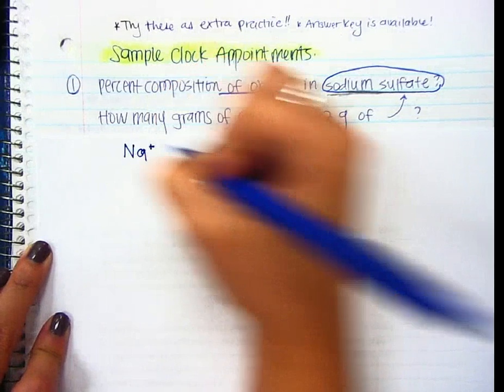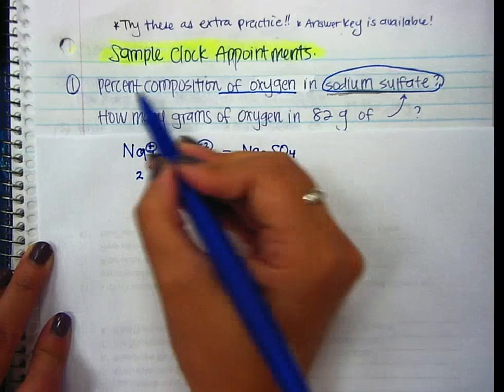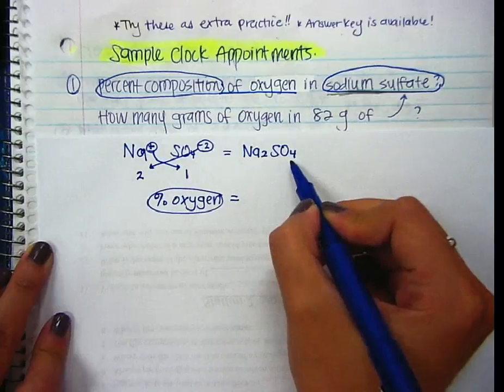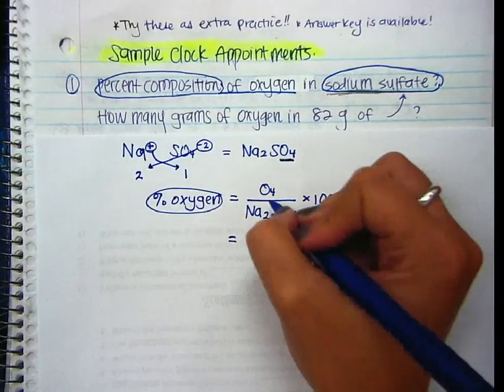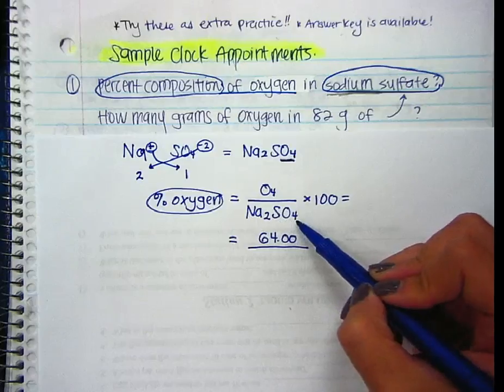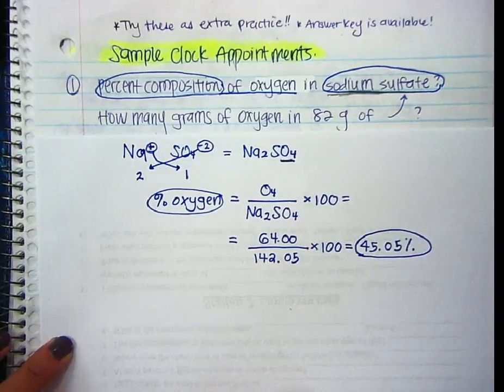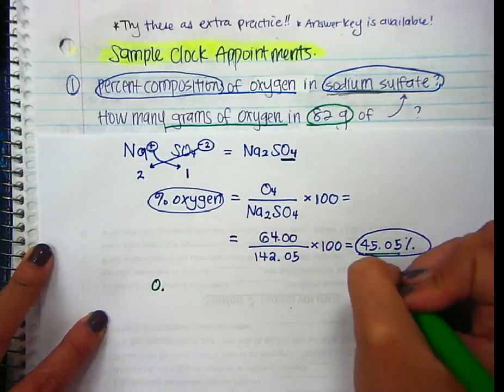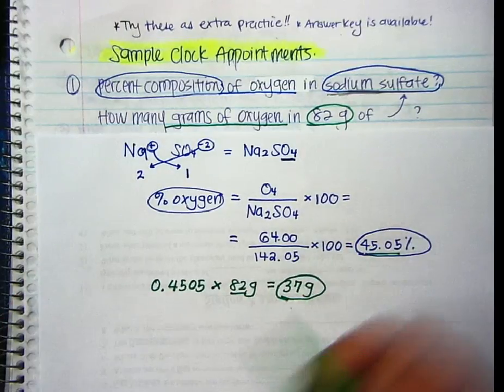HonChem Unit 3-Percent Composition